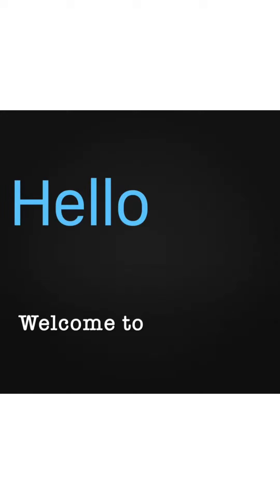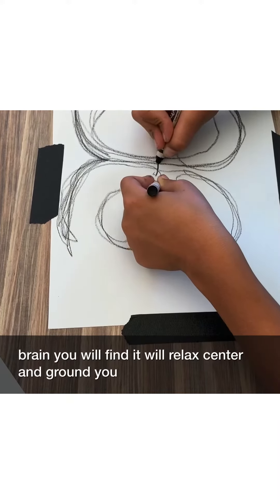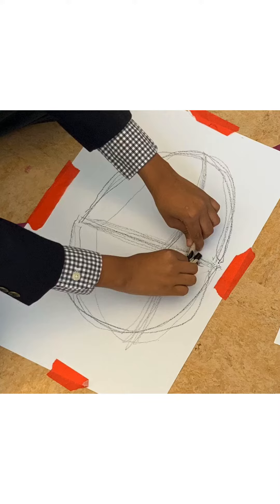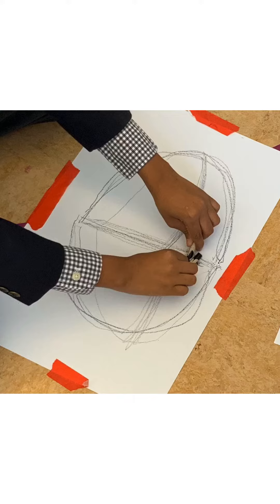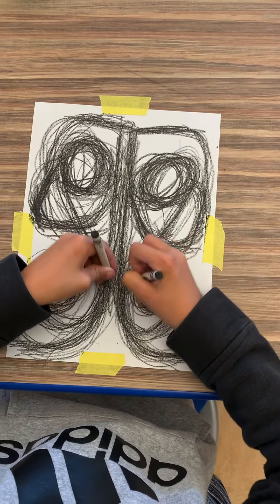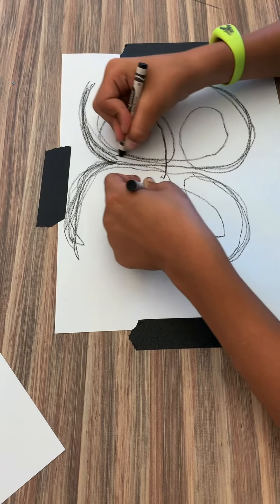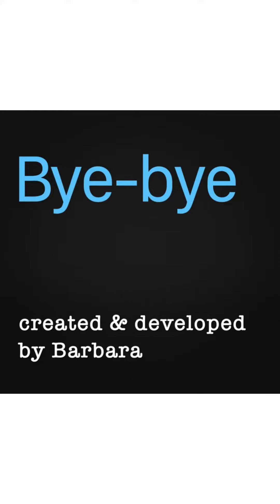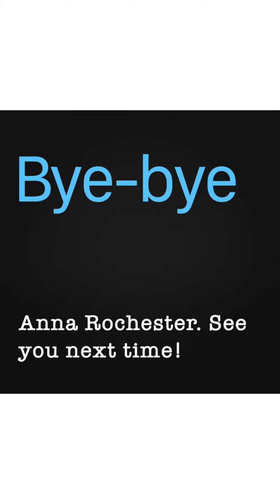Brain Break: Drawing with Both Hands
Have you been spending a  lot of time in front of a screen later? If so, then this 2 minute Community ArtsKitchen video called, Brain Break, is what you need! Drawing with both hands will stimulate both sides of your brain and will relax and center you. Materials you'll need are paper, 2 pencils, pens or crayons and tape. Enjoy!